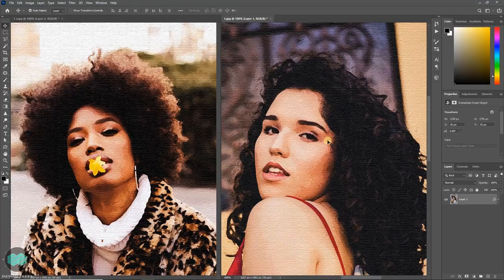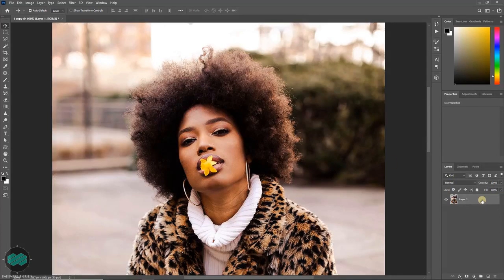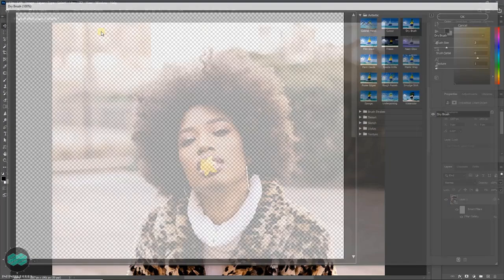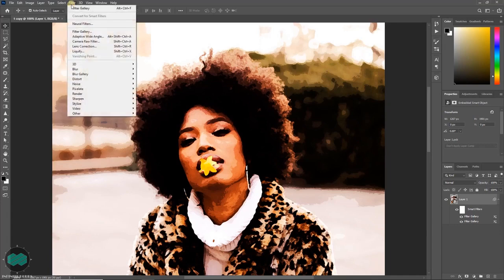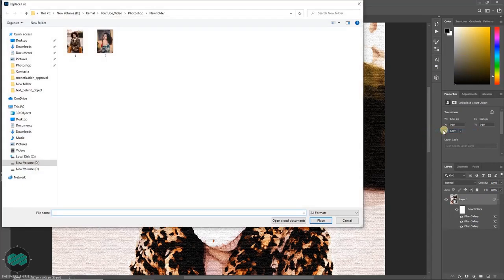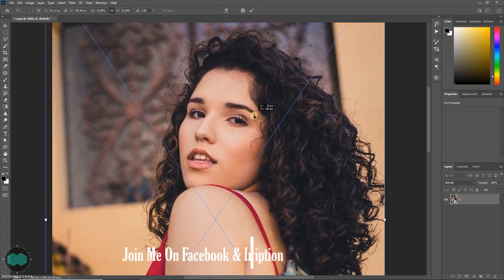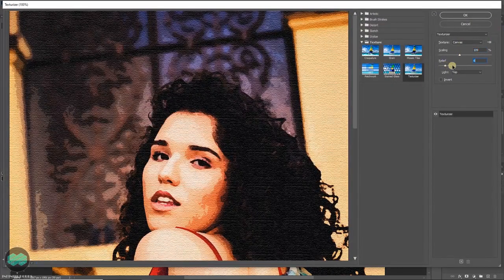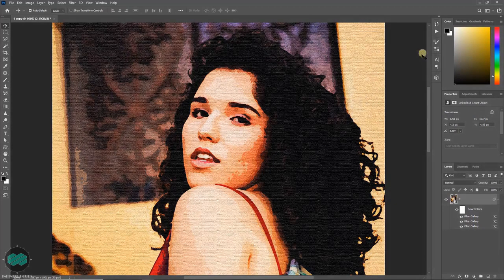How To Apply Same Effect To Another Image In Photoshop I Photoshop Tutorial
Hello friends, in this video tutorial I have showed how to apply same effect of an image to another image in photoshop. This is really simple but effective and that can save a lot of time if there is multiple images to work on.

photoshop effect
photoshop tutorial
photoshop tutorial download
photoshop tutorial for beginners
photoshop training videos
photoshop effects tutorial
photoshop learning videos
photoshop learning tutorials
photoshop for beginners
photoshop editing tutorials for beginners
photo editing tutorials
photo editing videos on youtube